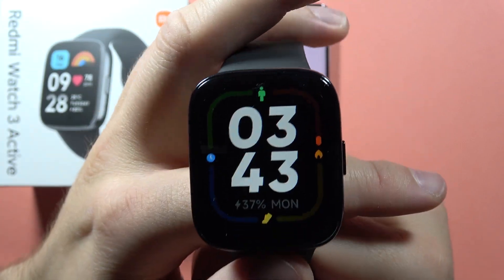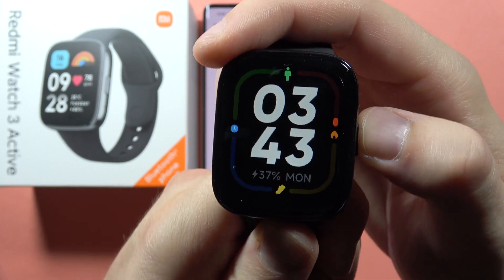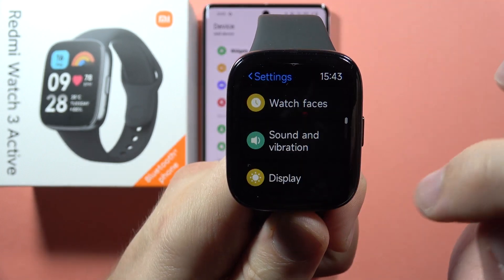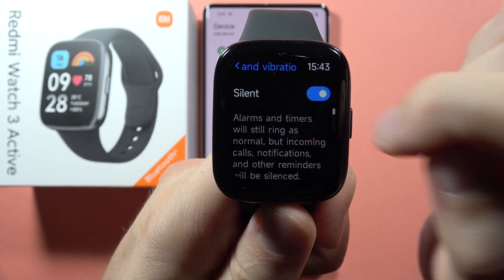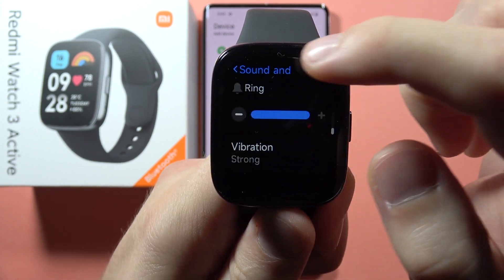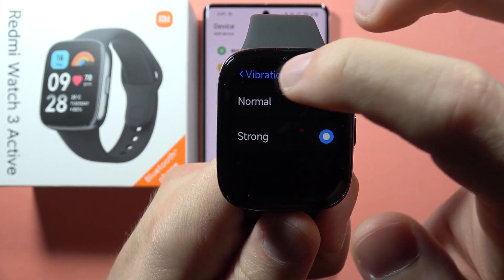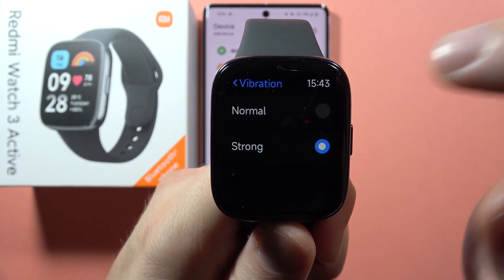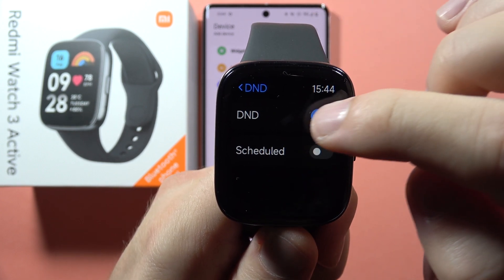Redmi Watch 3 Active: Fix No Vibrations for Incoming Calls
Troubleshoot and fix the issue of no vibrations for incoming calls on your Redmi Watch 3 Active with this helpful tutorial video! Follow the step-by-step guide to ensure that your smartwatch notifies you effectively for incoming calls through vibrations.